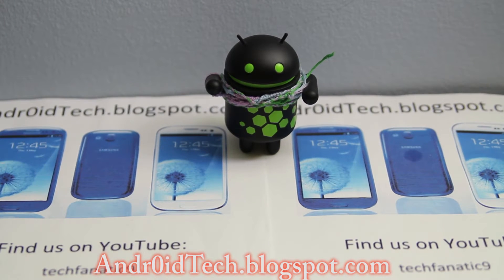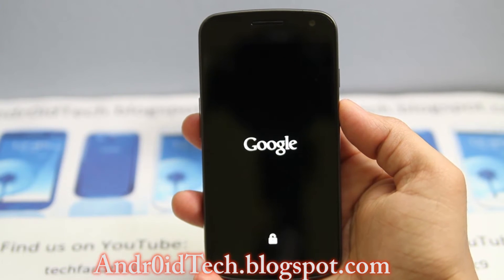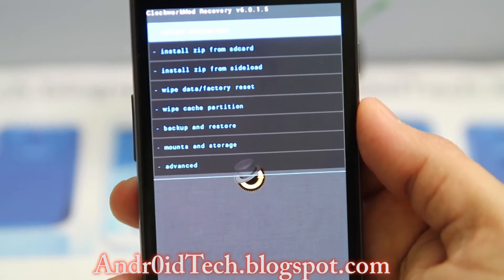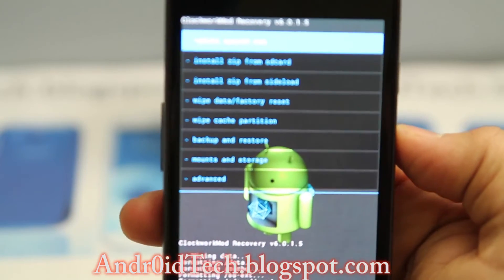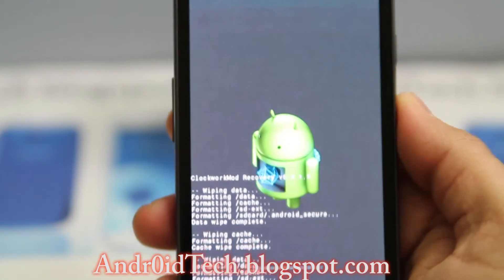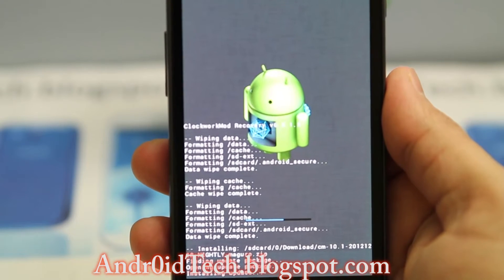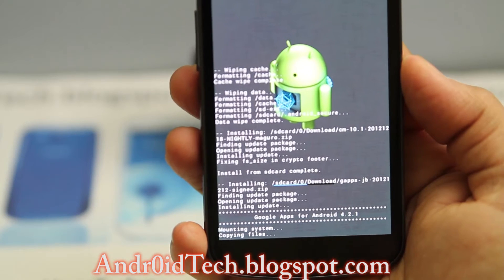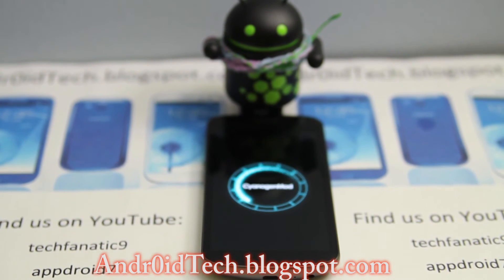How to install Official CyanogenMod 10.1 on Samsung Galaxy Nexus [GSM/Sprint/Verizon]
This video shows you How to install Official CyanogenMod 10.1 on Samsung Galaxy Nexus.

Here is link to GSM Nexus!

Here is Sprint!

Here is Verizon!

Here is link to GAPPS!

AND IF YOU WANT TO CHECK ABOUT YOUR ANDROID CLICK HERE & FIND YOUR ANDROID PHONE ON THE WEBSITE.
get.cm